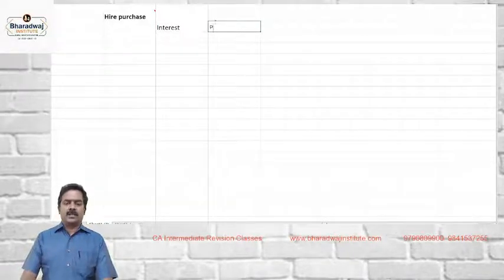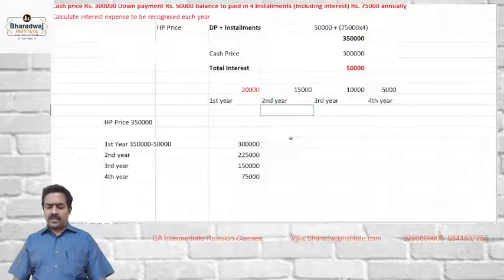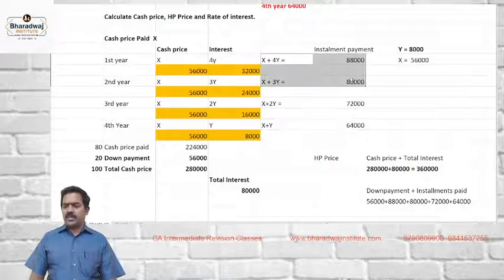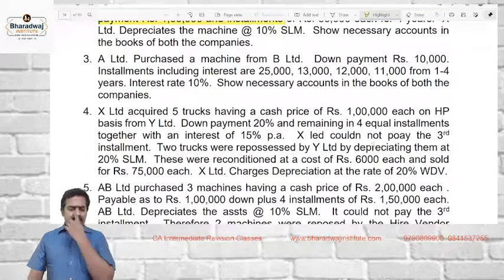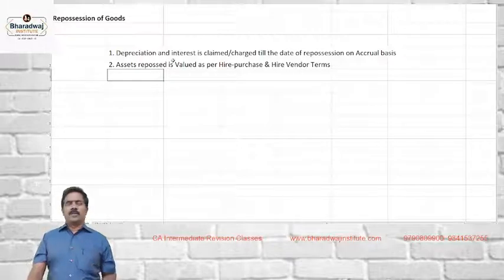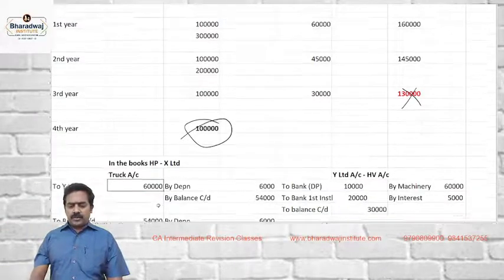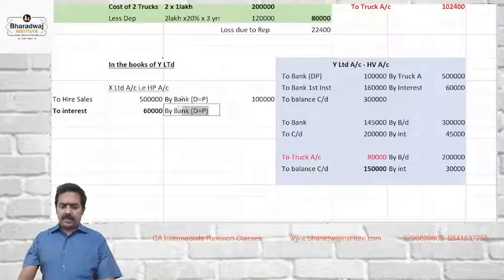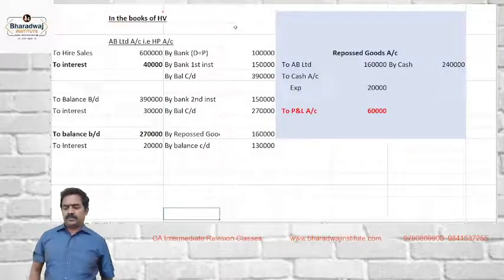CA inter Gr 1 Hire purchase